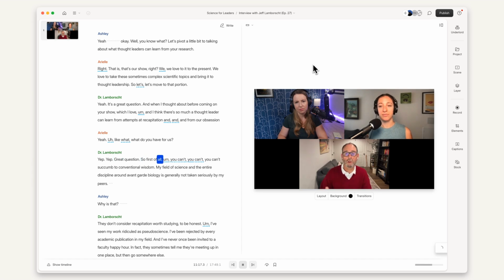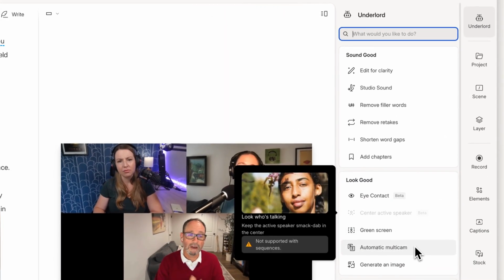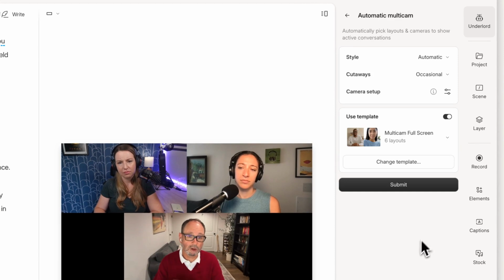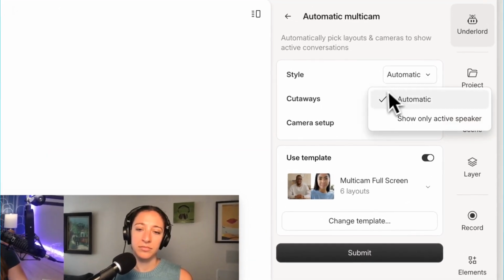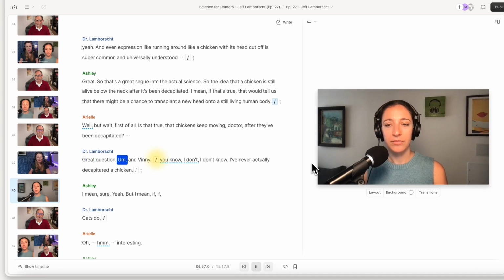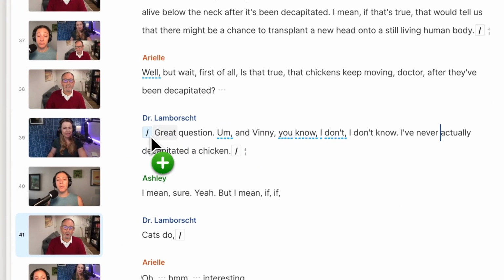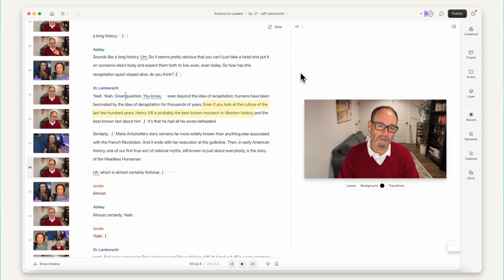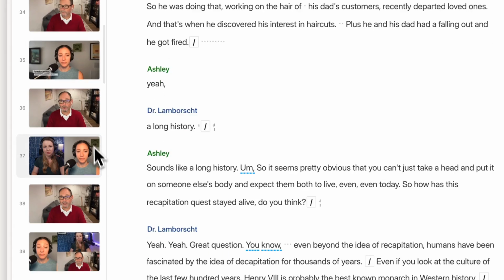Save Hours Editing Podcasts with Automatic Multicam I Descript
✨ Update! Now you can get AI to do ALL your multicam edits, in a flash. See how

When you record a multicam podcast, webinar, or whatever, you want to edit it so the person talking is usually on screen. It's not that hard but it takes foreeevvvvvver. Or it used to. Now Descript's AI-powered Automatic Multicam can do it for you in seconds. You can even tell it when to cut to reaction shots, or a gallery view of the whole group, choose your layouts, and add a branded template. It's basically an instant rough cut. And Ramdy's here to show you how it works.

Chapters:
00:00 - Intro
00:30 - How to use Automatic Multicam
1:53 - Making additional edits
2:39 - Outro